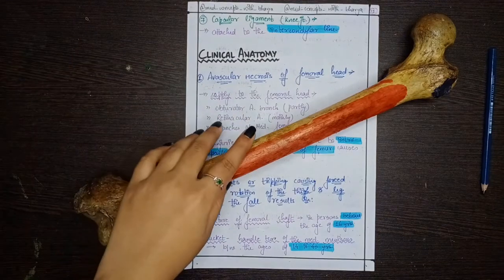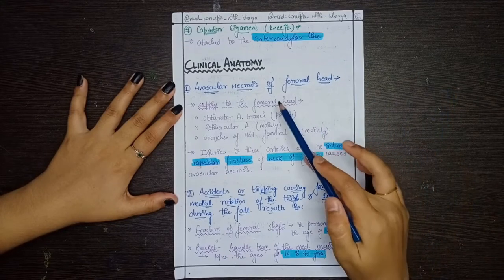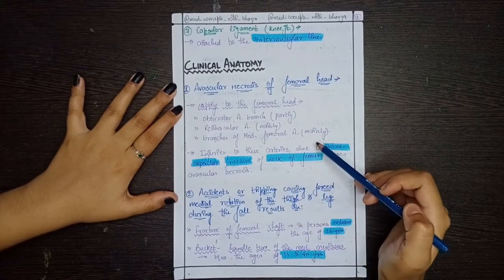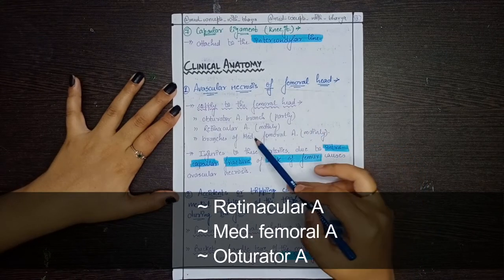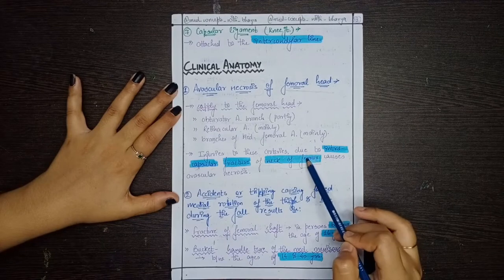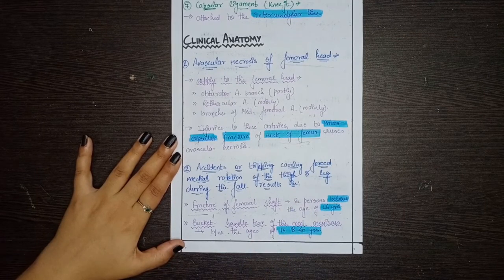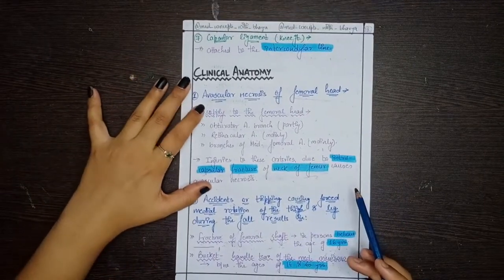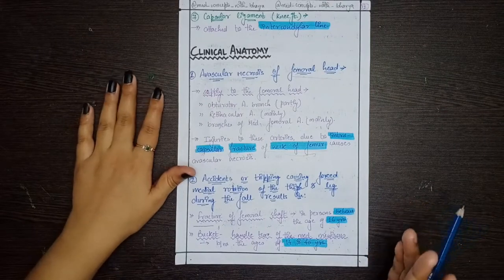Femur Bone Anatomy|| Clinical Anatomy|| PART 4|| Human Anatomy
Hey guys! I am Bhavya Sharma.

ABOUT THIS VIDEO:
In this video, we would be learning about the clinical anatomy related to the femur bone in details.

ABOUT THIS CHANNEL:

Here, to make Anatomy, Physiology and other Physiotherapy related concepts fun and easy to understand.